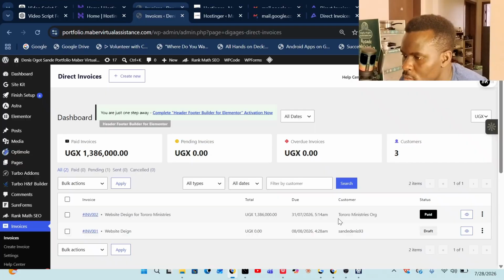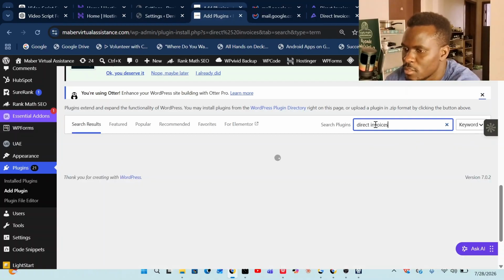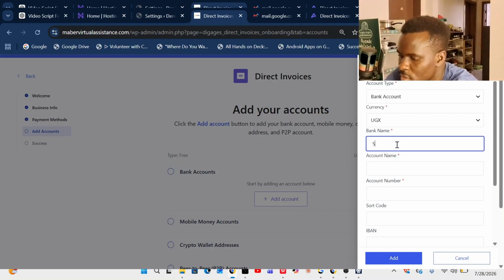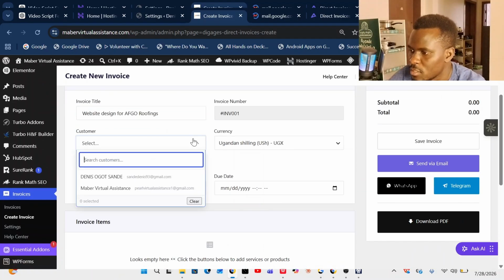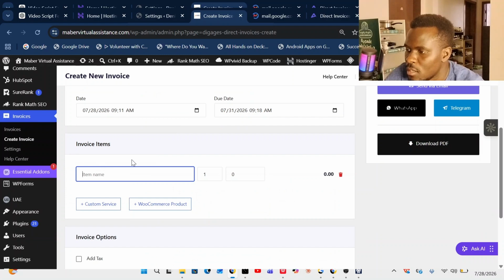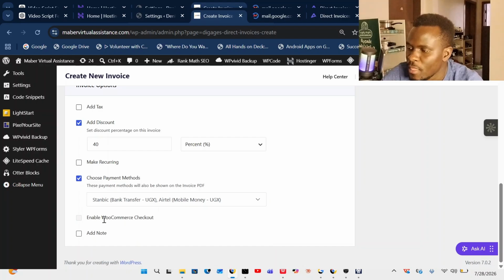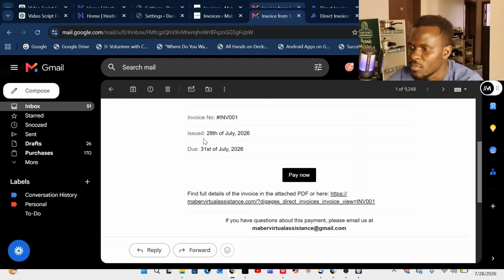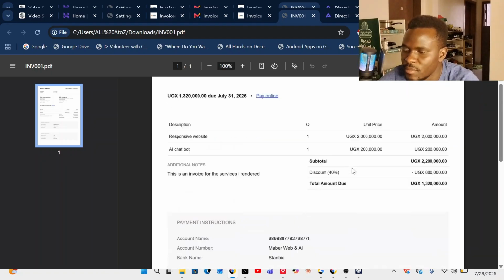Collect Payments & Create Invoices Directly from Your WordPress Website; FREE Direct Invoices Plugin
Create Professional Quotations & Invoices with WordPress – FREE Plugin Tutorial

Looking for an easy way to create professional quotations and invoices directly from your WordPress website?

In this tutorial, I'll show you how to install and set up the FREE Direct Invoices plugin. You'll learn how to create quotations, generate PDF invoices and receipts, manage clients, and configure payment methods such as Mobile Money, bank transfers, PayPal, crypto, and more.

In this video, you'll learn:

✅ How to install the Direct Invoices plugin
✅ How to create professional quotations
✅ How to generate invoices and PDF receipts
✅ How to manage customers
✅ How to configure payment methods
✅ How to send quotations through email, WhatsApp, and Telegram

This tutorial is ideal for:

Freelancers
Website designers
Consultants
NGOs
Small businesses
Agencies